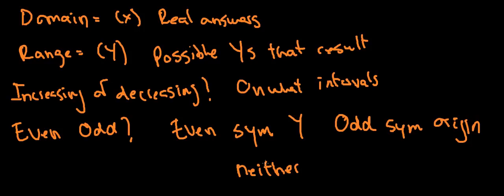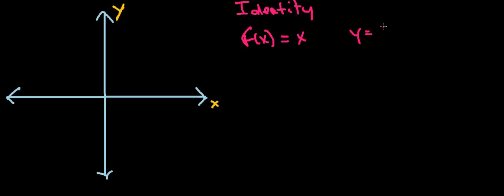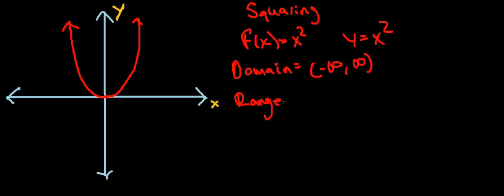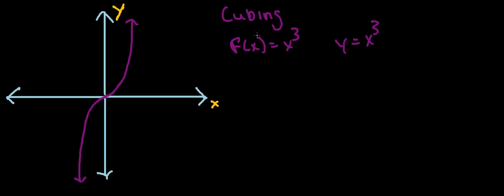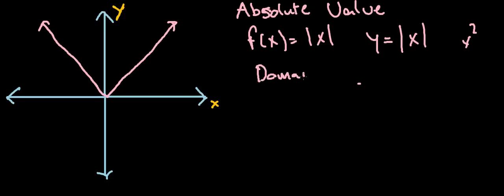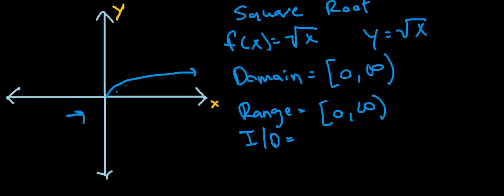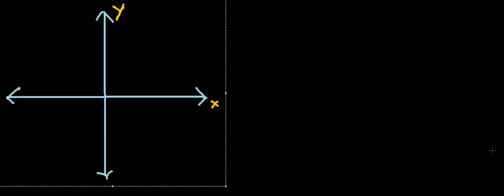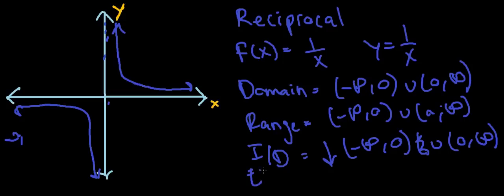Library of Functions